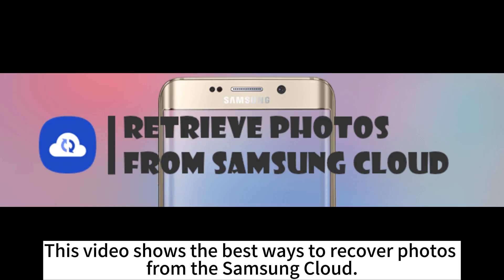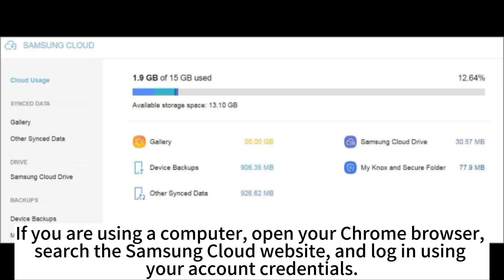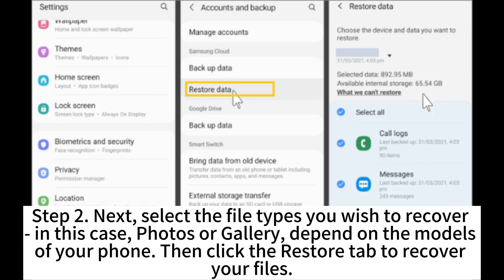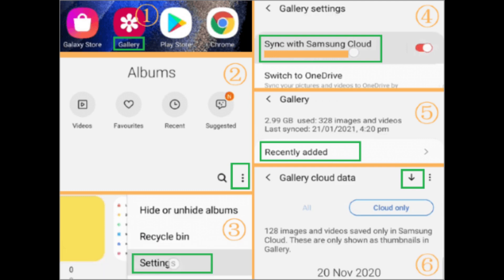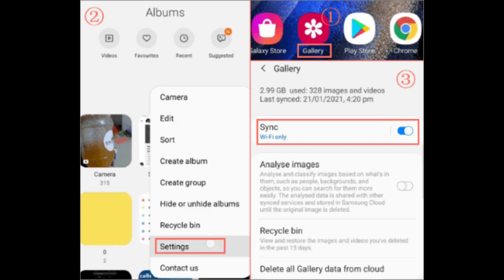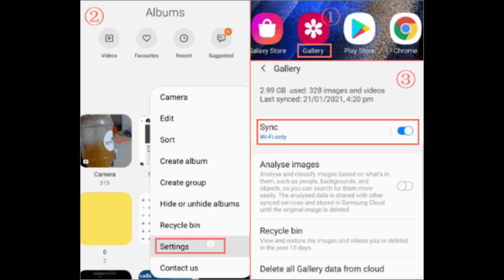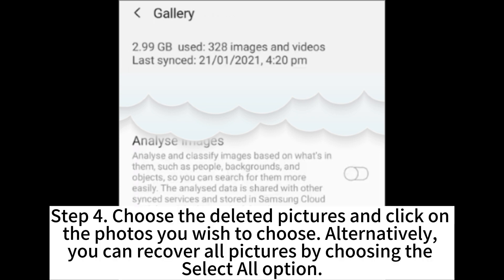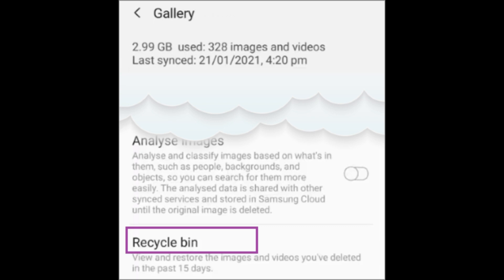Retrieve Photos from Samsung Cloud: The Guide You Should Never Miss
This video offers ways to retrieve photos from Samsung Cloud. Check it out and get back your photos without a fuss.